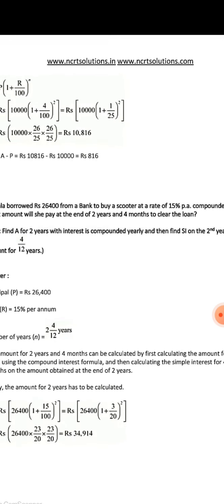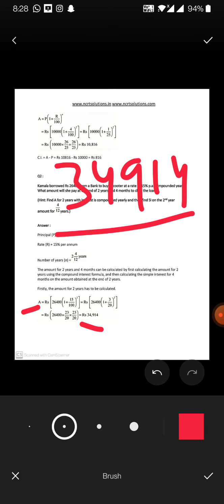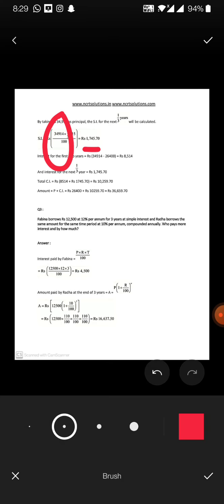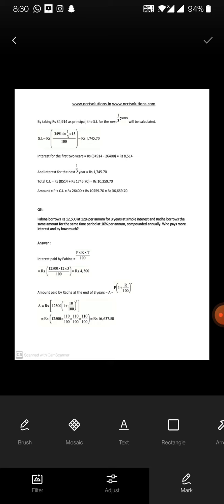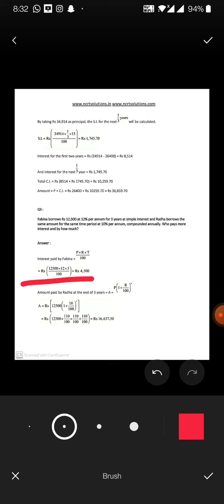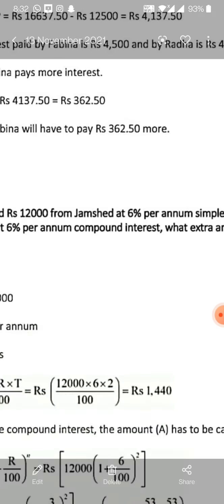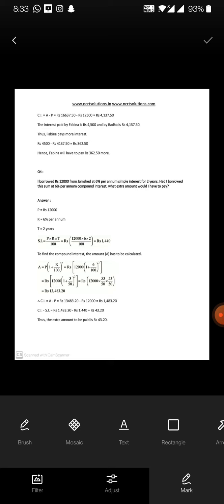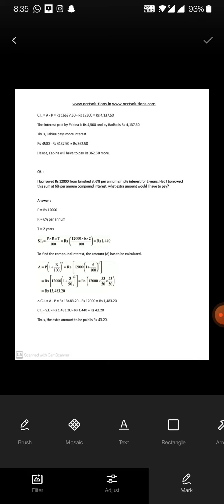8th class Maths chapter-8